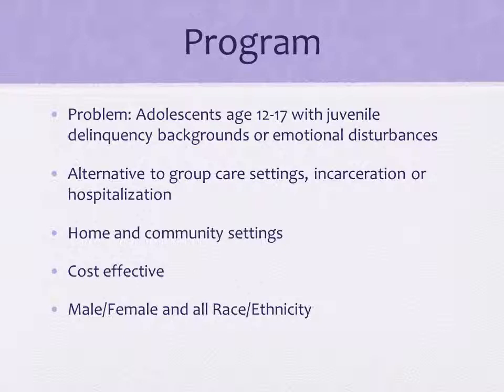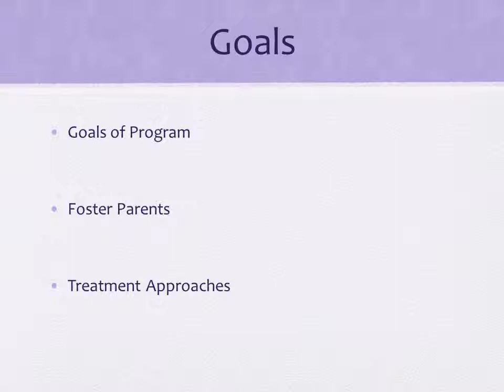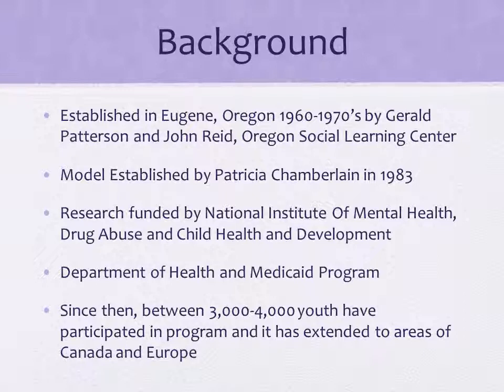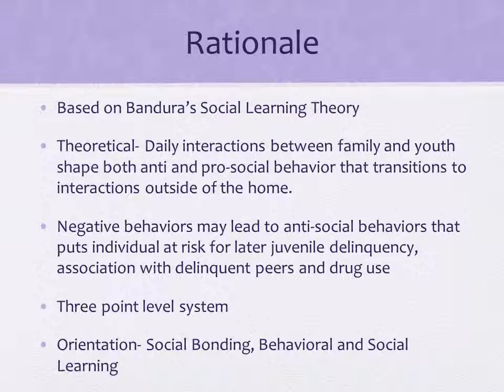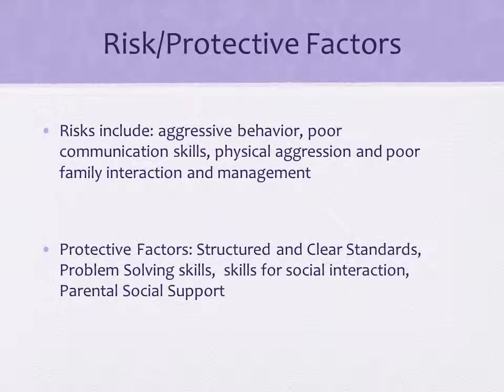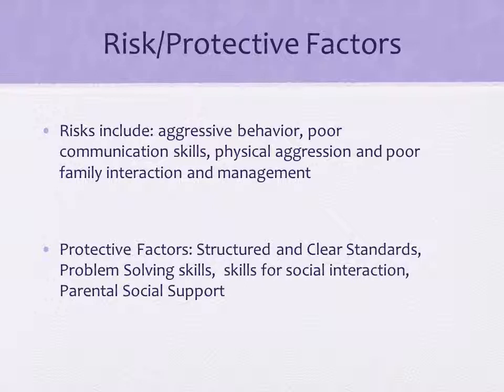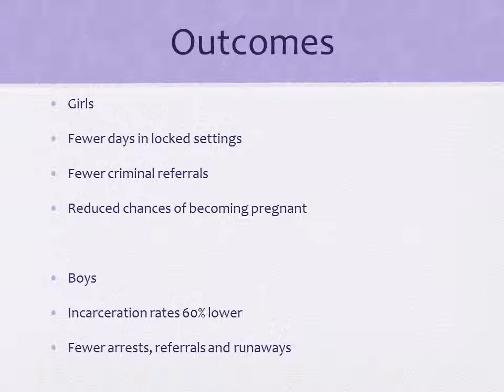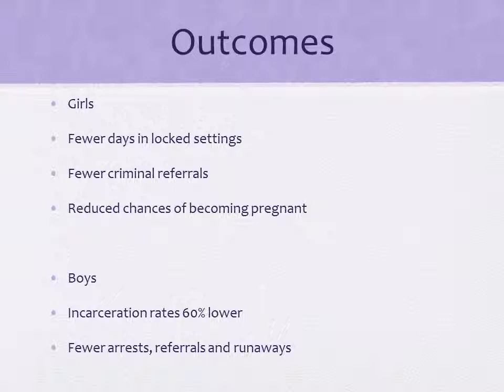Multidimensional Treatment Foster Care